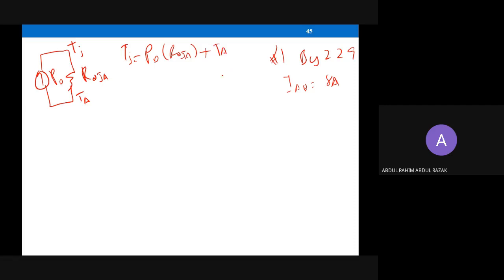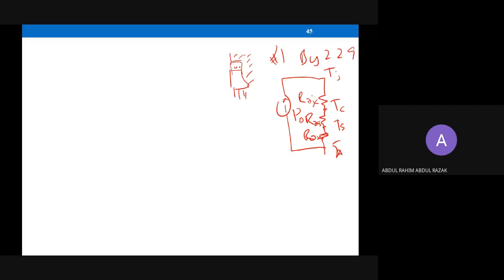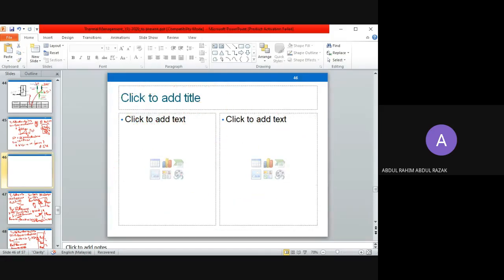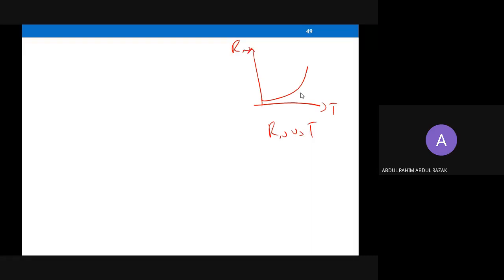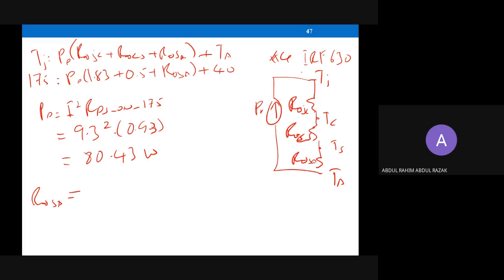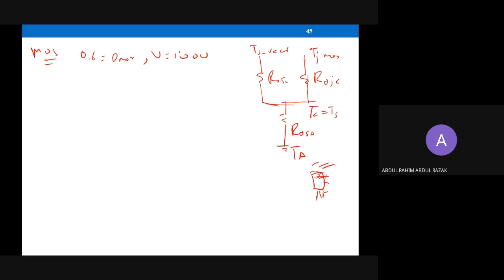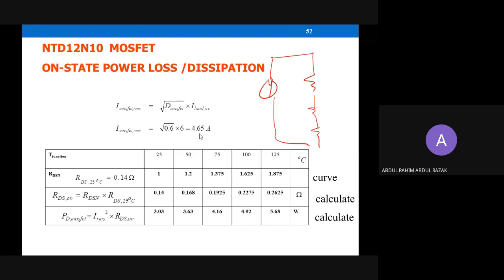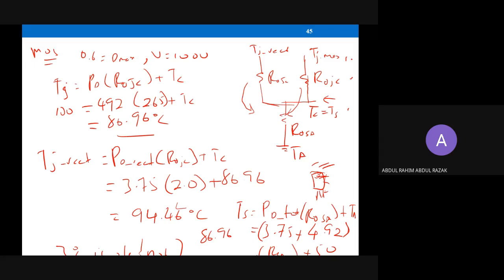Thermal class final. 12/6/2020 3pm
May Allah make u all understand.  Good luck for yr xm.